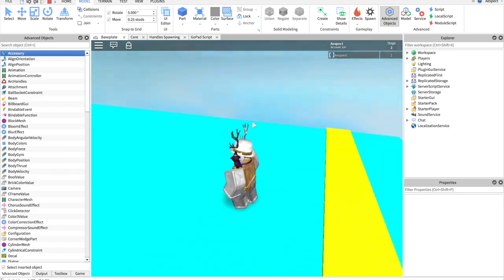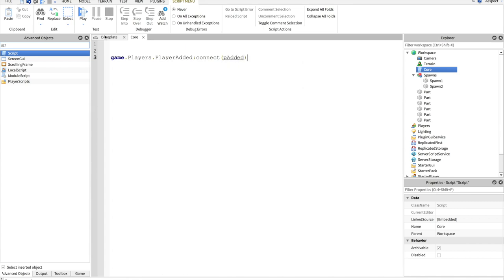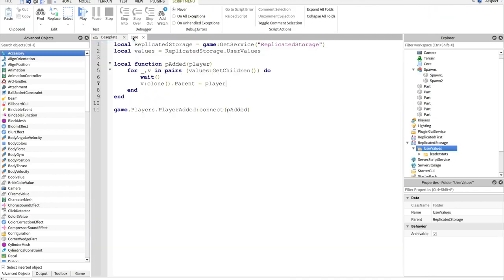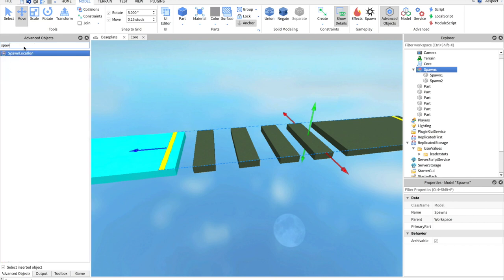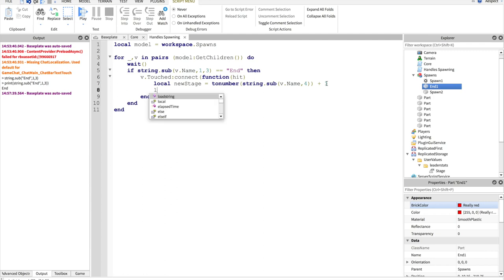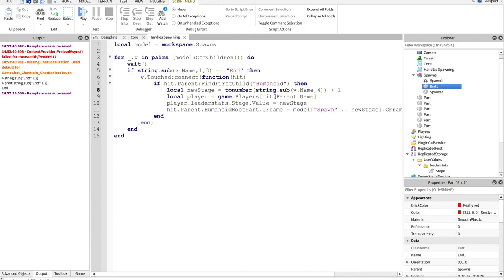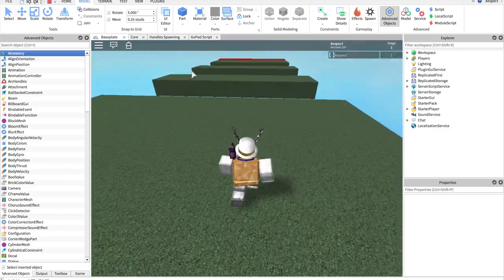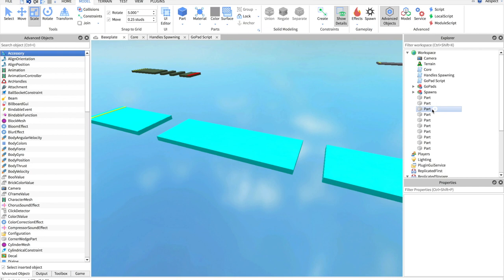CREATE A SPEED RUN GAME ON ROBLOX (QUICK AND EASY TUTORIAL)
Learn how to make your own Speed Run game in this tutorial! This method features best practices, so that adding new levels later is a breeze.

Aespect is a Scripter, Developer, and DevForum member on Roblox. He is the creator of many games and has become an efficient coder over the years. Looking to up your development game?

Don't know how to script, but want to learn the basics?